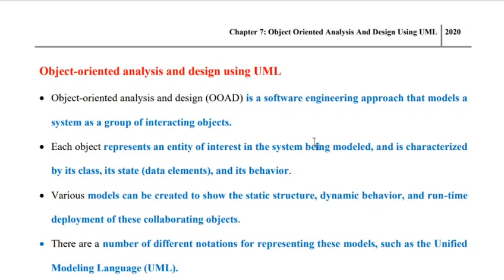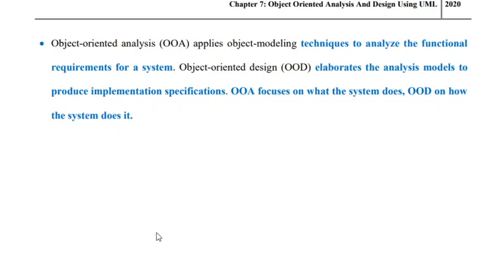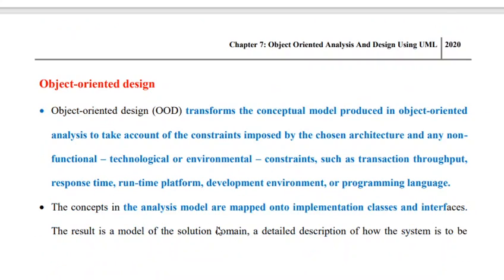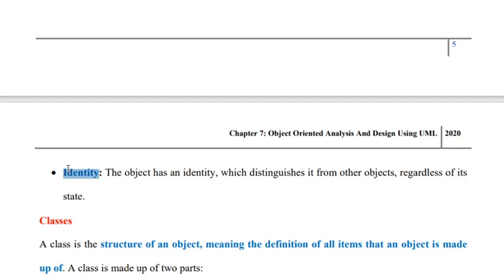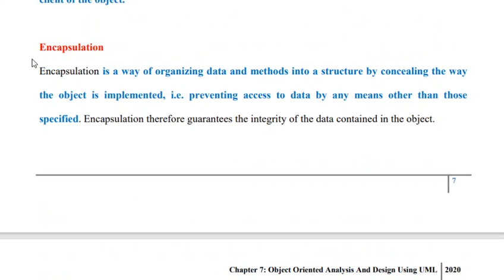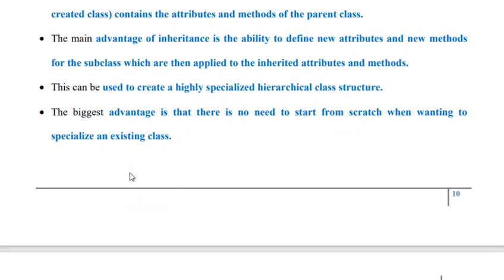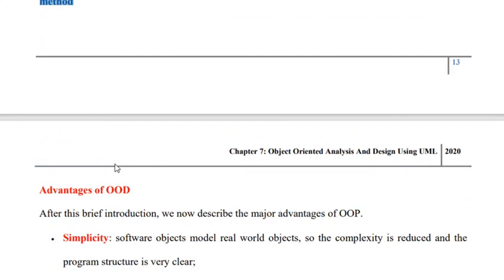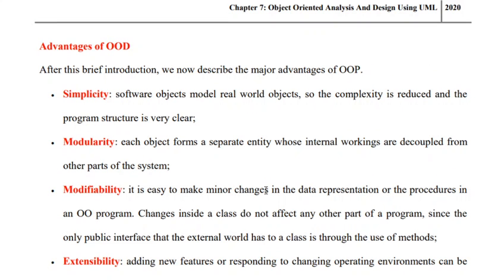Chapter 7 Lecture 1